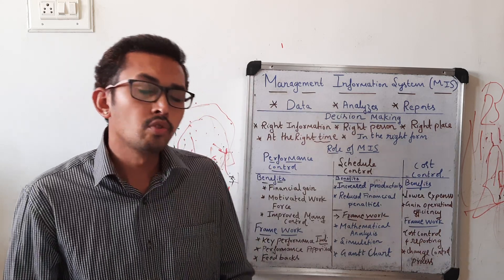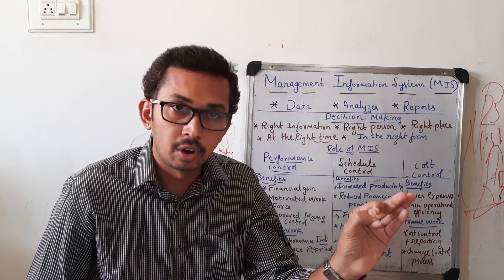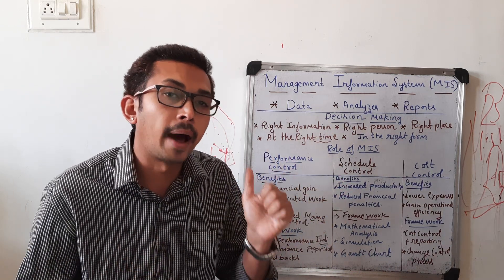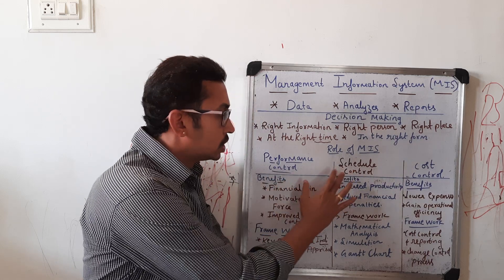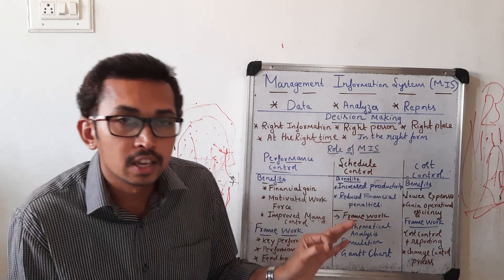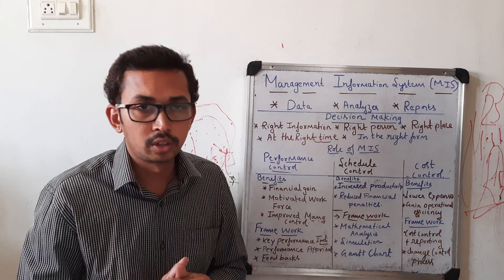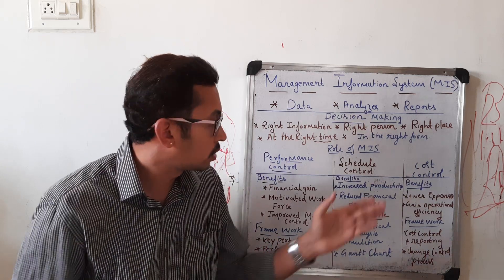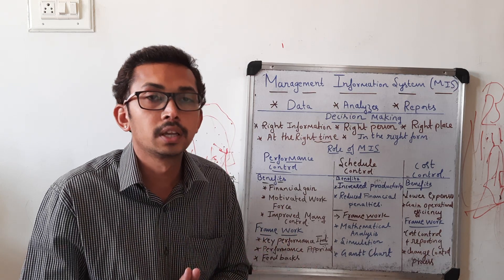MIS/Management Information System/ Project Management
MIS is a computer system that consists of hardware and software, which acts as a backbone to an organization.
MIS gathers the data, Analyses the data and report it in the required format to the concerned person. which helps in decision making.
The role of the MIS
1. Performance control
2. Schedule control
3. Cost control.